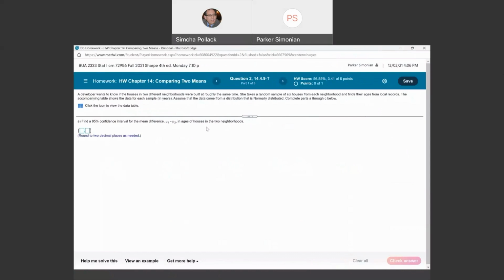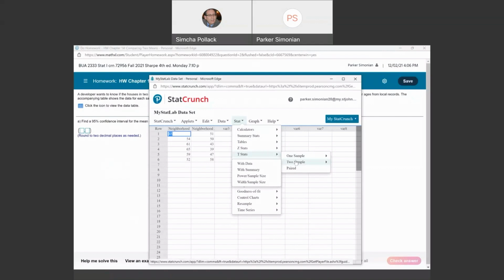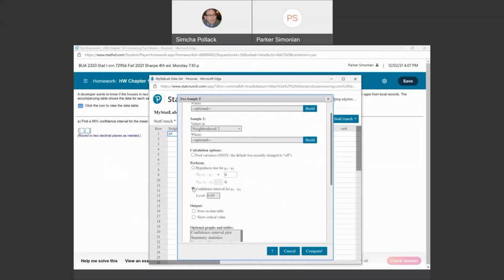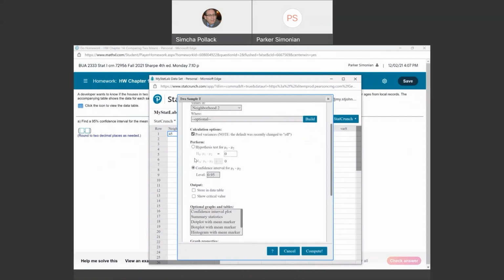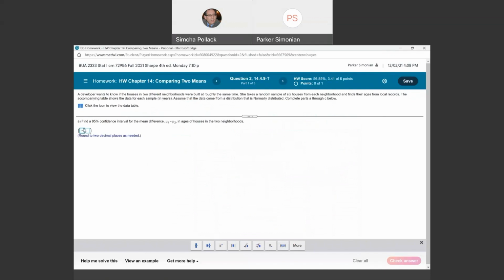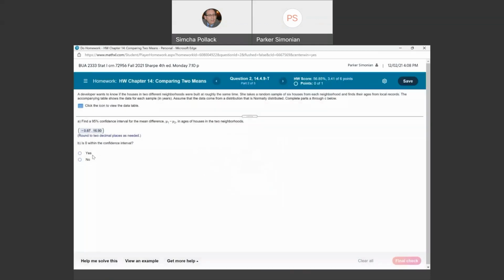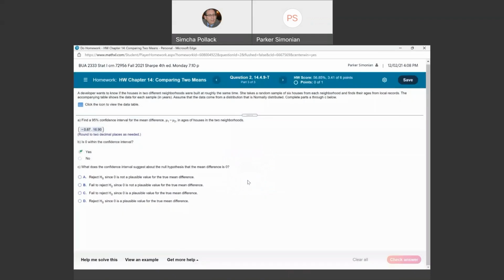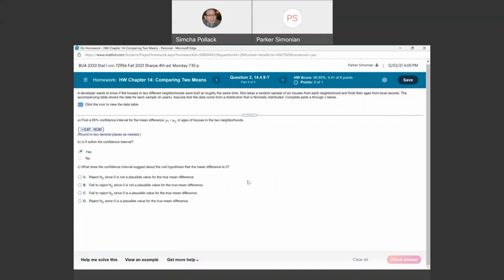BUA 1333 Chapter 14 Question 2